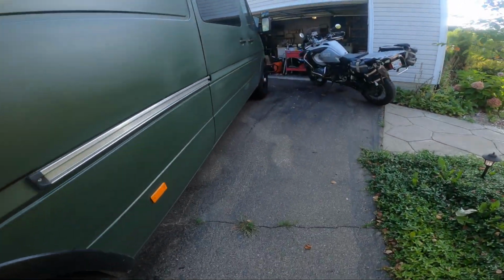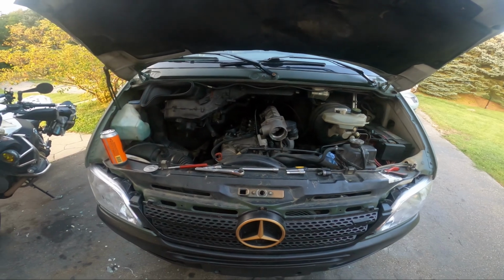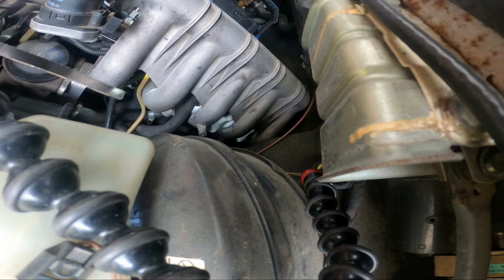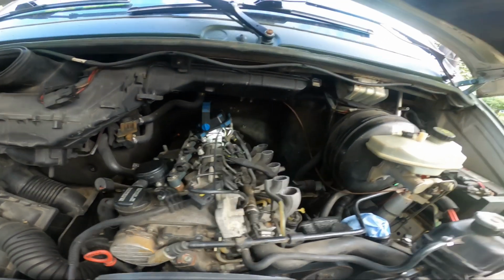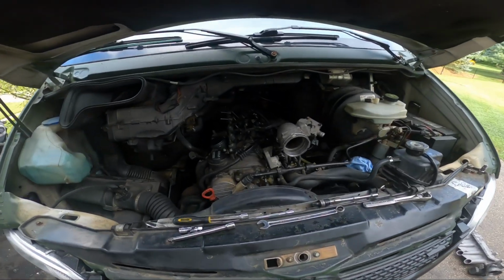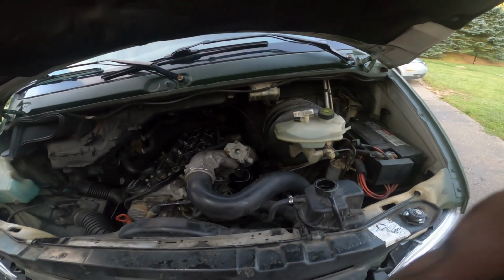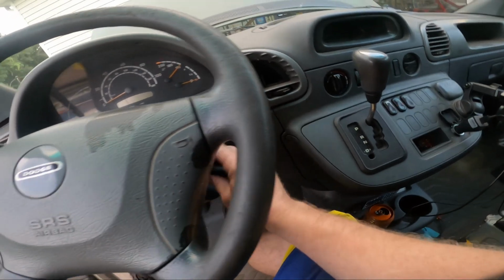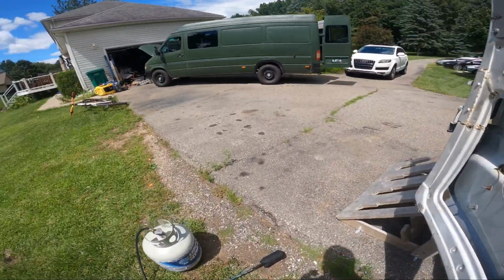Sprinter T1N Intake Swap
A massive coolant leak from the hose in the back convinced me to finally swap the intakes.  Worth it for sure, butt total PITA.